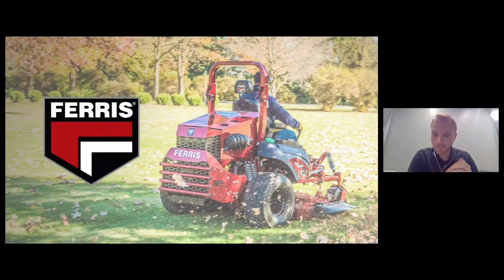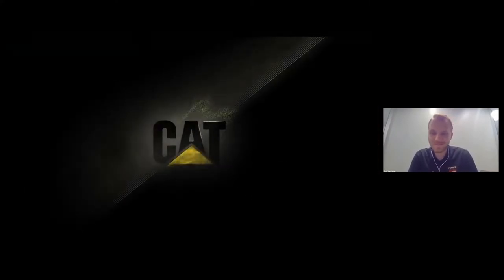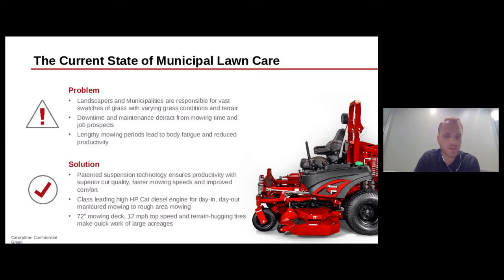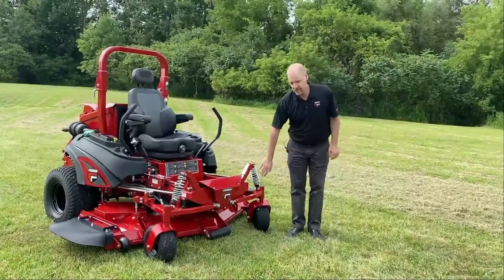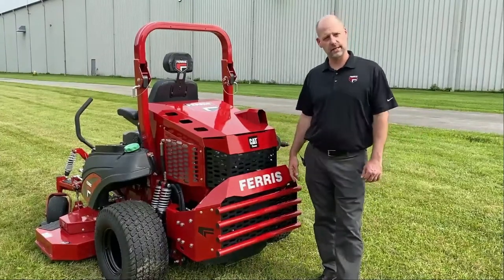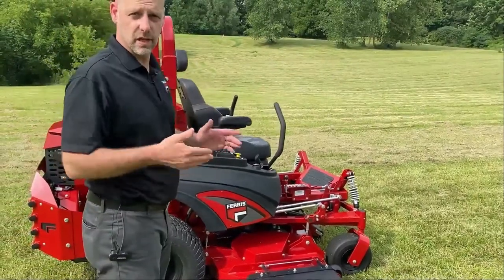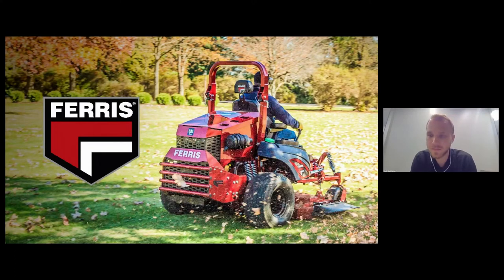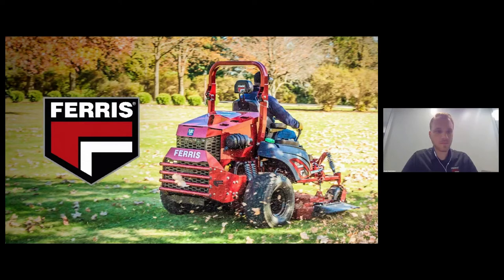Ferris Introducing Their IS6200 Zero Turn with A 48 HP Cat Diesel Engine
Back in late 2020 Ferris announced that the IS6200 would be a part of their 2021 mower line up. The Ferris IS6200 looks like a large commercial zero turn mower that can cover a big area in good time. But then when you look under the hood and see that 48 HP Cat Diesel engine you know that not only can it cover a lot of ground in a hurry, but there is very little that is going to bog this beast down.

This video is the introduction of the IS6200 featuring the 48 HP Cat Diesel engine. In this video you can learn about all the great features and benefits of the IS6200 and the Cat diesel engine from the product managers at Ferris.